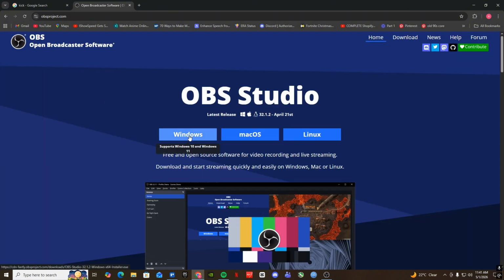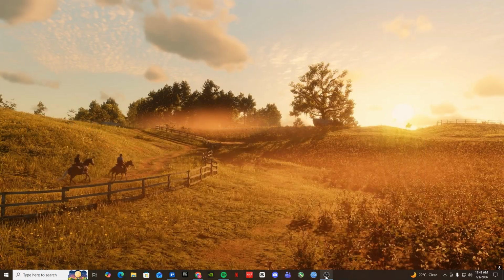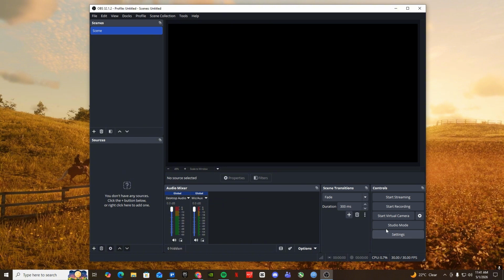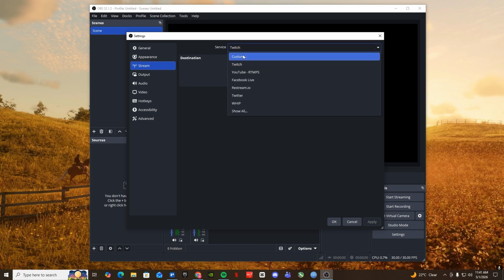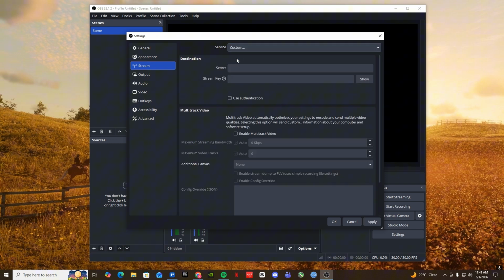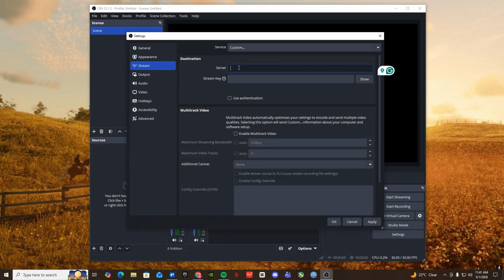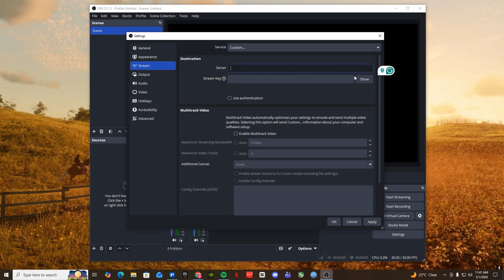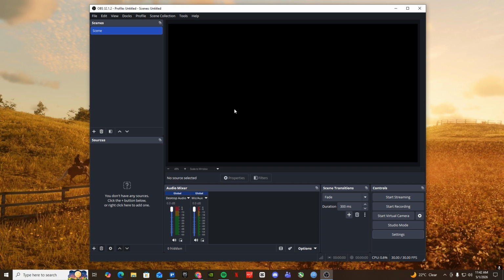How to Go Live on Kick (Easy Streaming Setup Step-by-Step)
How to Go Live on Kick (Easy Streaming Setup Step-by-Step – 2026 Guide)

Want to start streaming on Kick? In this 2026 guide, I’ll show you exactly how to go live step-by-step using your PC or mobile so you can start your first stream without confusion.

🎥 In this video, you’ll learn how to:
✔️ Create and set up your Kick account
✔️ Complete streamer verification (if required)
✔️ Access your Kick streaming dashboard
✔️ Set up OBS or streaming software (PC method)
✔️ Configure stream key and server settings
✔️ Go live for the first time on Kick
✔️ Optimize stream quality (resolution, bitrate, FPS)
✔️ Fix common streaming issues like lag or black screen

⚠️ Important note: For PC streaming, most creators use OBS Studio or similar software since Kick does not rely on a built-in mobile live system for full-feature streaming.

This guide is fully updated for 2026 and works for beginners starting on Kick from scratch.